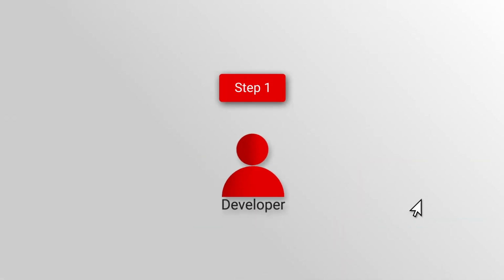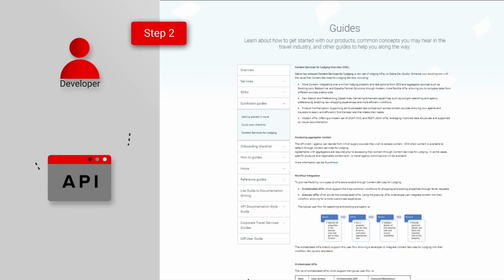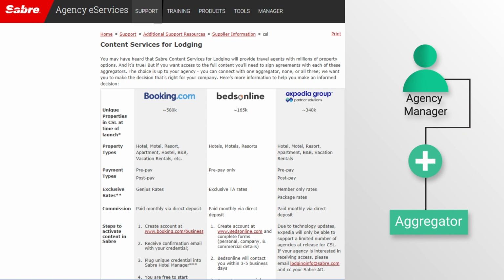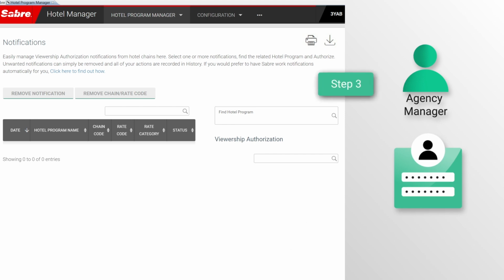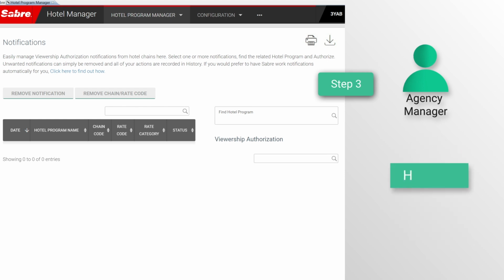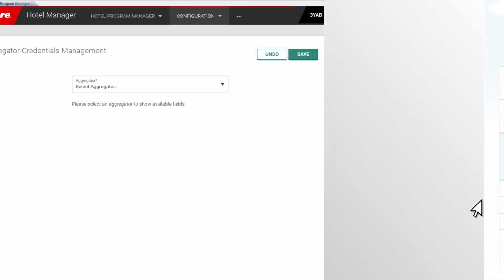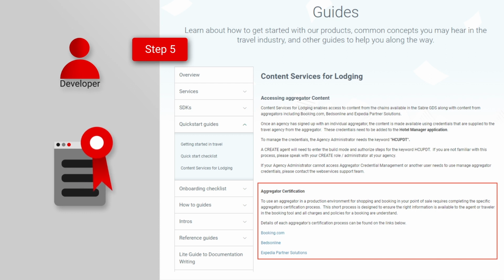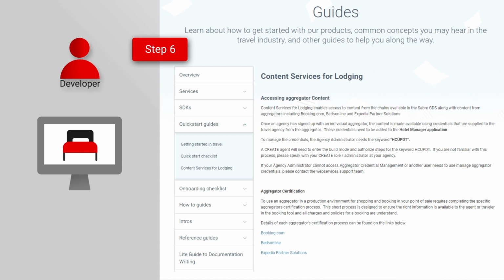Sabre Content Services for Lodging - Get Connected!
Six easy steps for Agency Managers and Developers to connect your APIs!